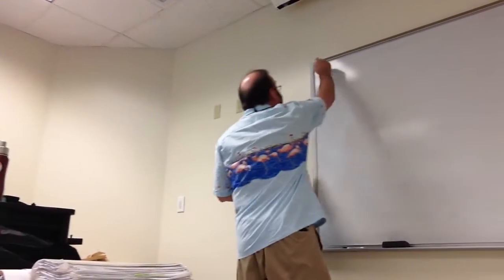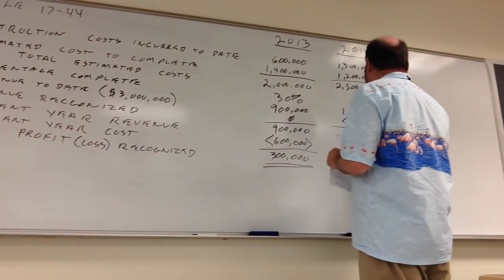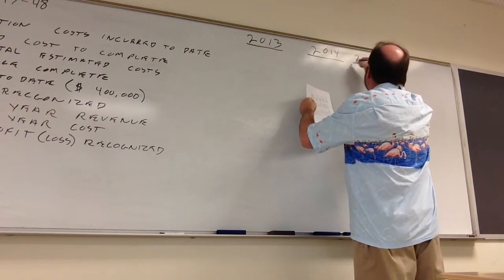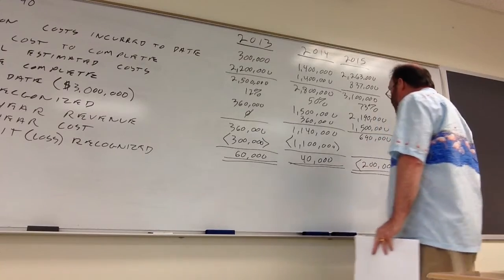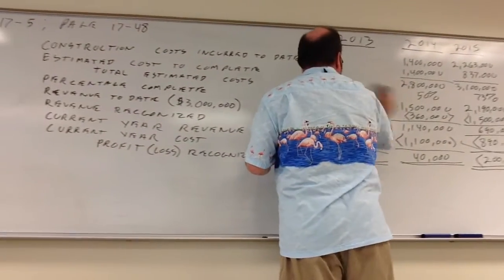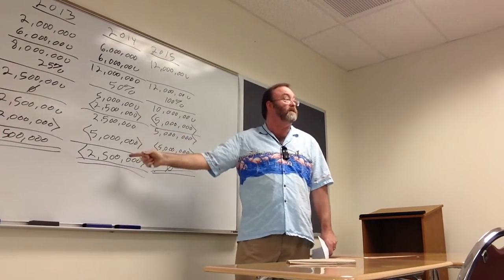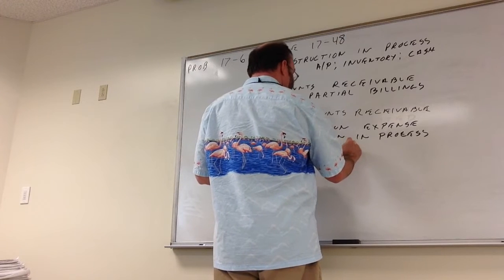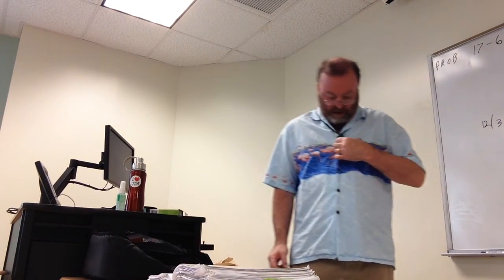ACCT3312 Chapter 17 Class 2